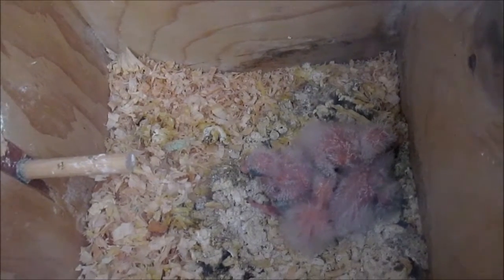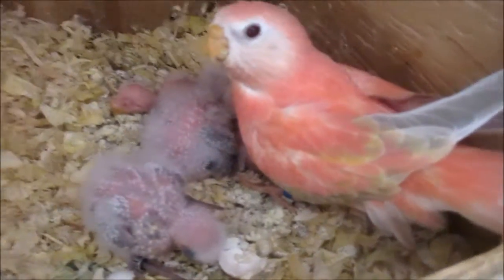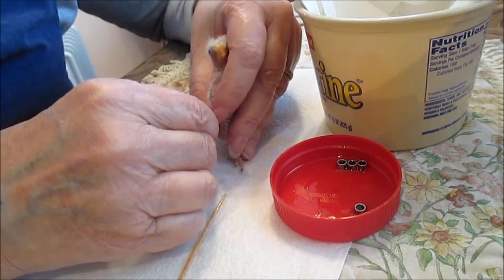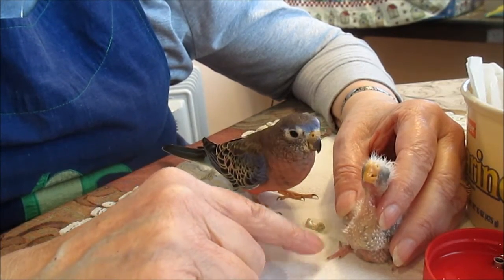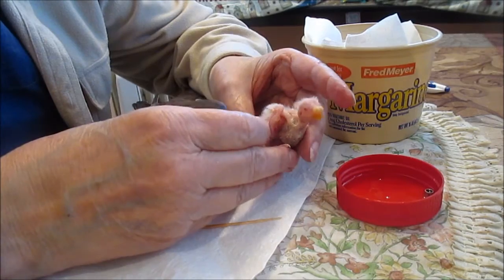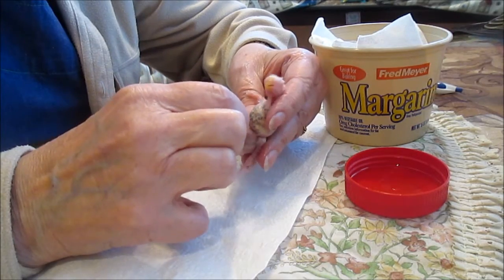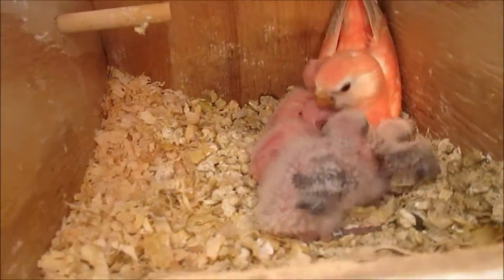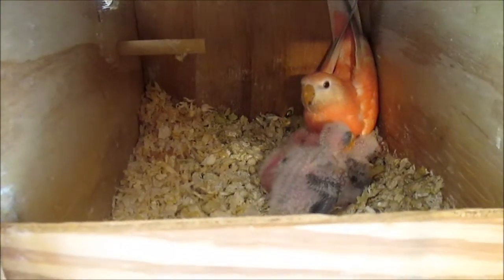Baby Bourke Future Color Identification and Banding by Foot Sizes.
Bourke coloration is sex-linked. Our pair, Stormy a Normal Bourke Parakeet split to Lutino, and his hen, Peaches who is an Opaline Fallow hen, produce quite a mixed clutch. Here they have 5 babies not yet feathered, but future coloration isn't that hard to determine. We explain why. Another pair, both Rosy Bourkes, Rosie & Pretty Boy, produce Rosies like themselves with an occasional red-eyed Opaline Fallow. In this video they have 4 Rosy babies. If they have a red-eyed baby, we know it will be an Opaline Fallow and can be either sex.